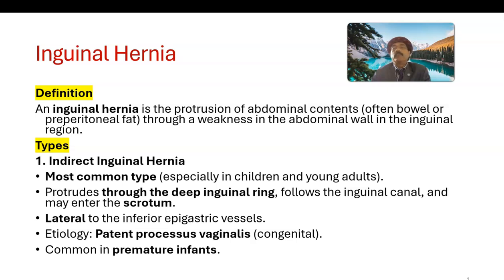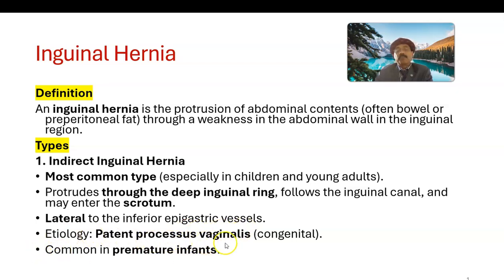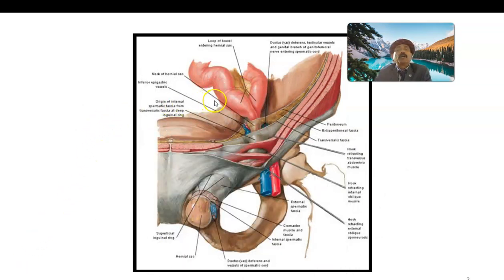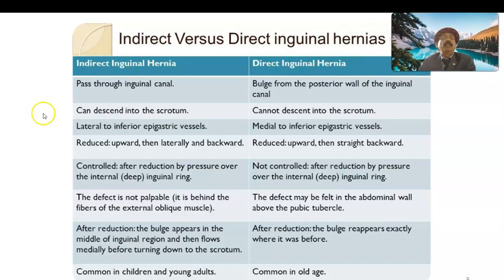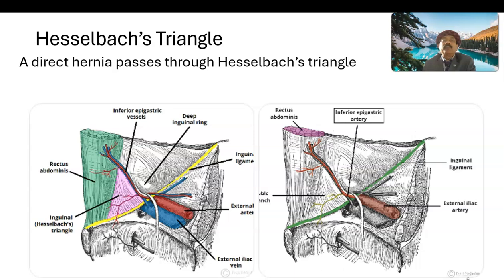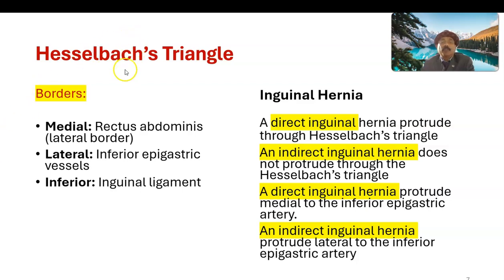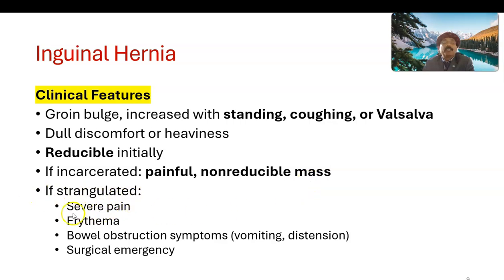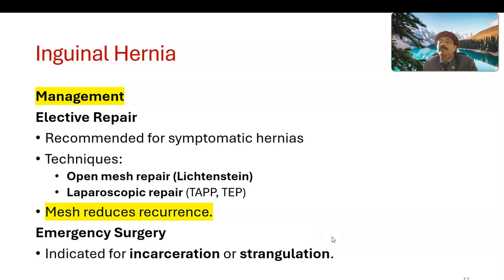Inguinal Hernia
Definition
Classification
Direct Inguinal Hernia
Indirect Inguinal Hernia
Predisposing Factors
Diagnosis
Treatment